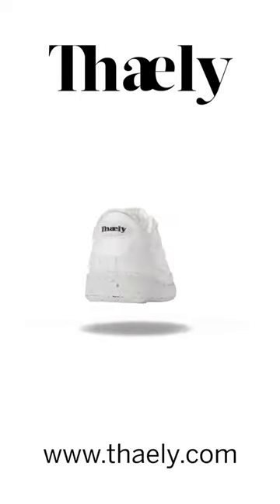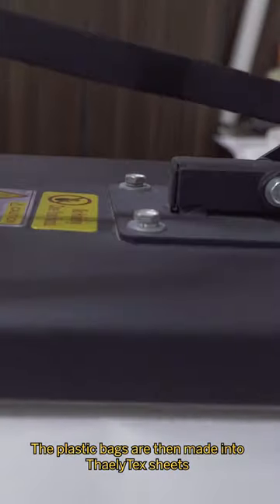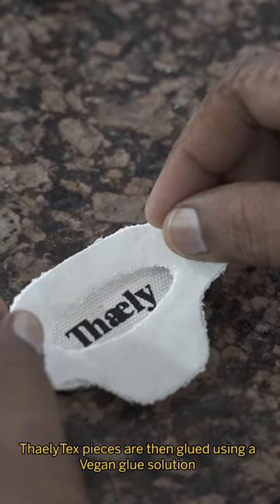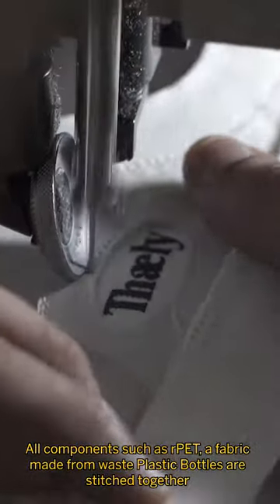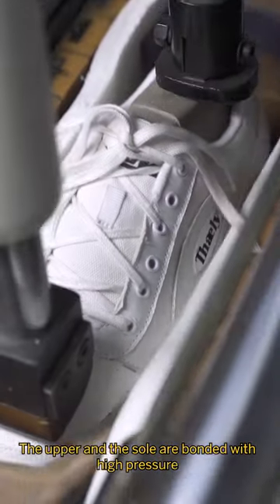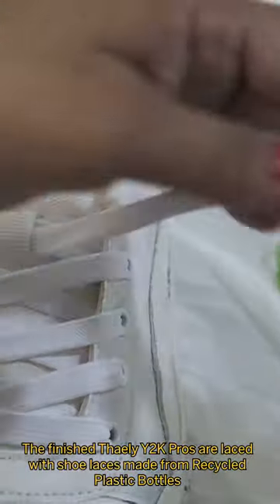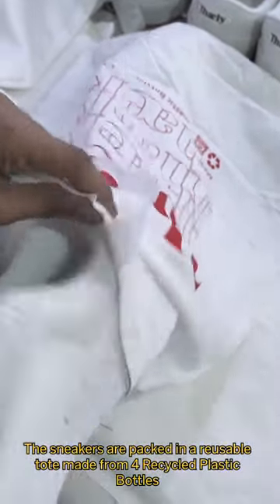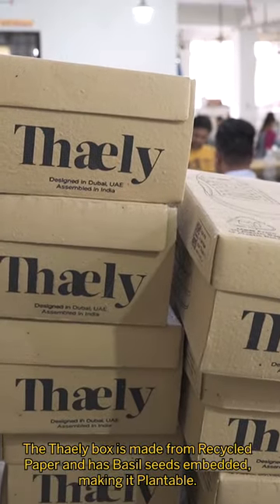Here's how Thaely tuns plastic bags into sneakers